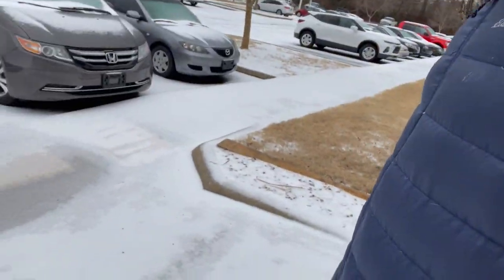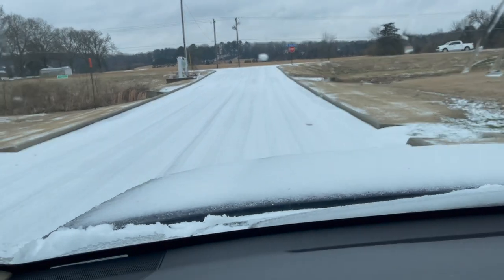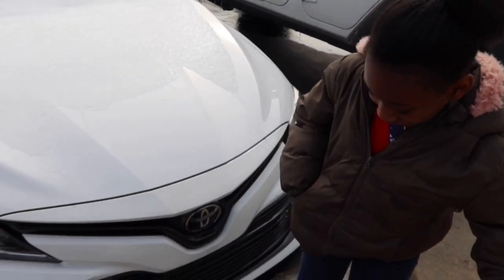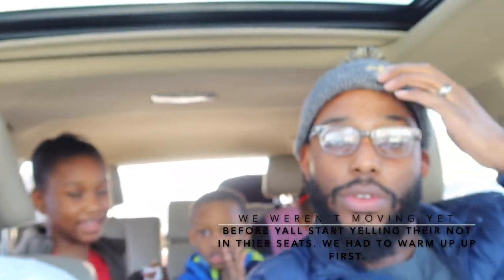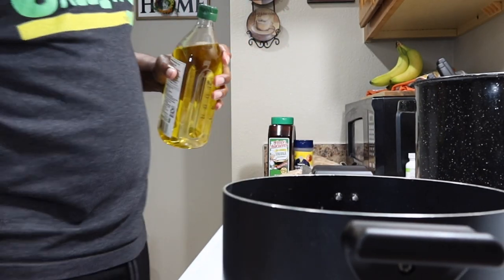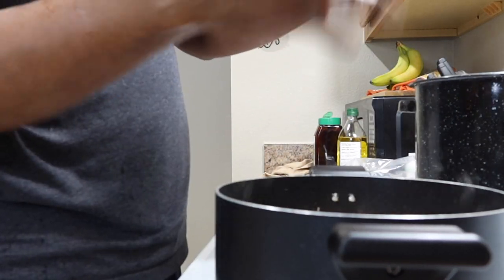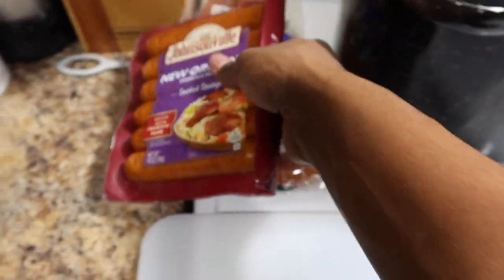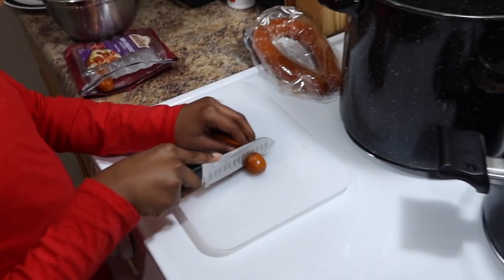Ice Storm with a pot of Chicken & Sausage Gumbo the Williams Way !!!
A week ago we had a bit of an ice storm before more severe weather rolled into our area of the state. We decided to prepare a big pot of chicken and sausage gumbo so we could have something warm to eat on. Feel free to skip ahead to 7:15 for the Gumbo.